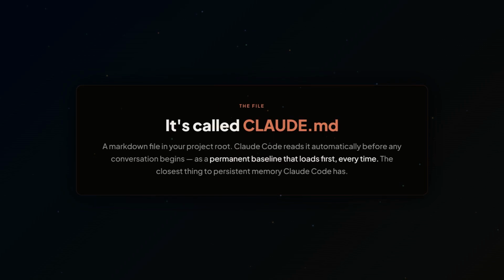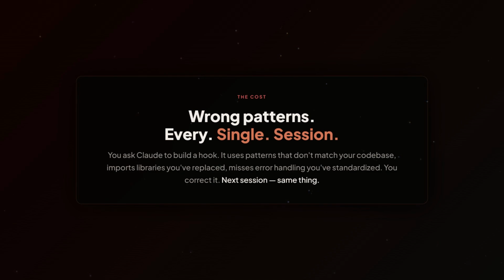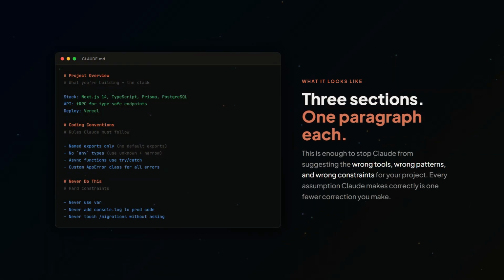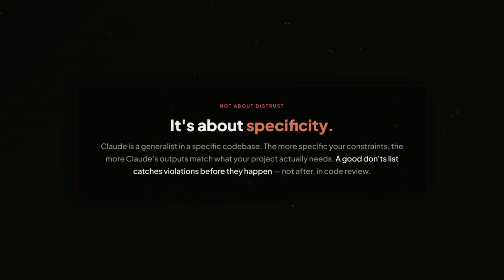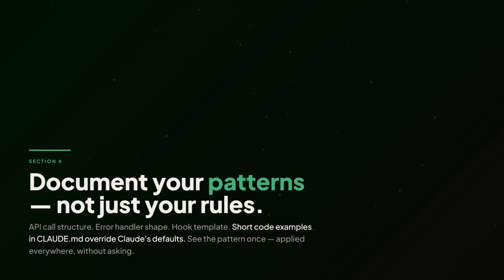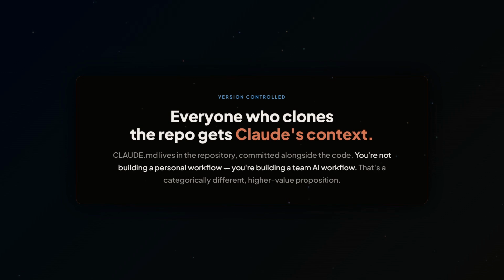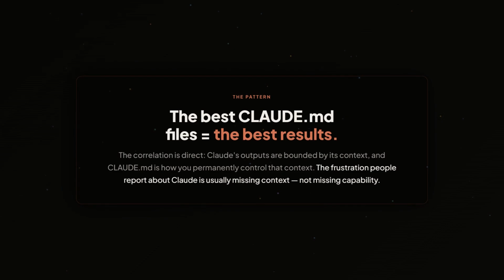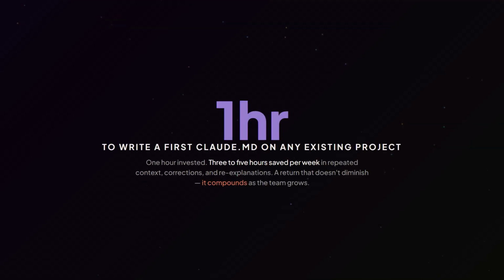The One File That Makes Claude 3x Better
Most Claude Code users start every session from zero. There's a file that fixes this — and most developers don't know it exists. It's called CLAUDE.md, and it's the highest-leverage thing you can do with Claude Code right now.

Claude 101 — one AI lesson every day.

00:00 The problem — starting cold every session
00:30 What CLAUDE.md is and how it works
01:00 Section 1: Project overview
01:30 Section 2: Coding conventions
02:00 Section 3: The don'ts list
02:30 Why the compounding effect matters
03:00 Section 4: Common patterns
03:30 Why it's version-controlled and why that changes everything
04:00 Nested CLAUDE.md files
04:30 The onboarding angle
05:00 Start today